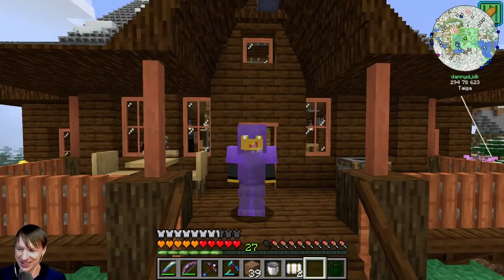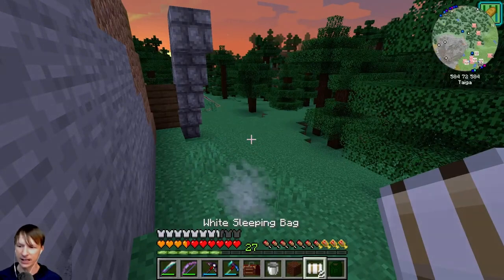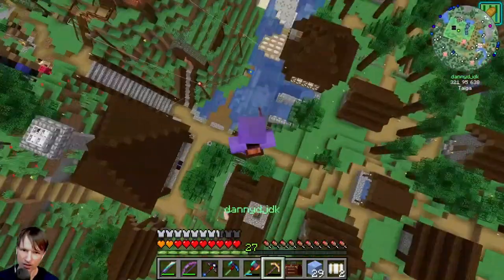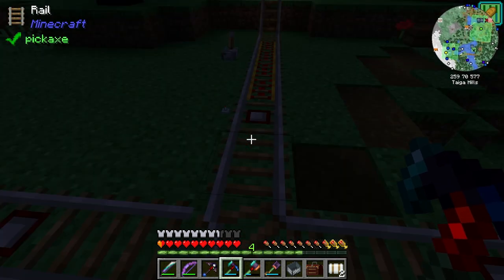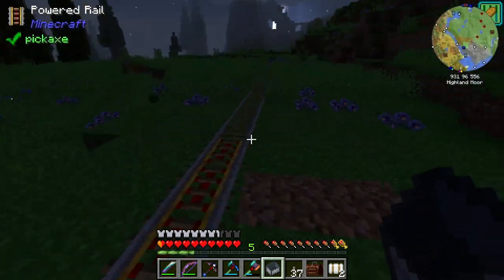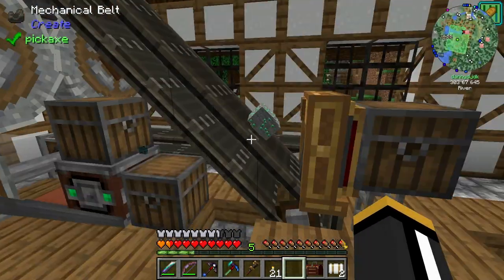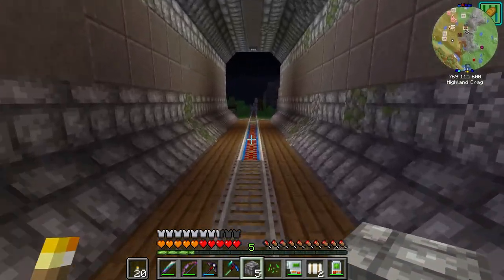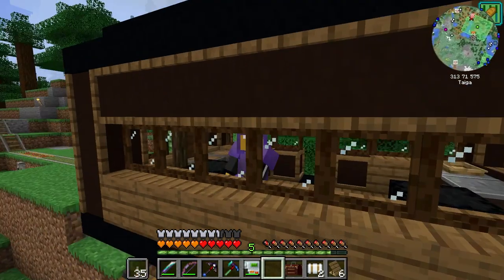Real Tech S3E23 - Rail Network and Stream Highlights, Part 2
Completing a part of a very long, tall and wide rail line, and setting up an excavator for rare resources. Includes some live stream clips.

• ENJOY? Don't forget the thumbs up button.

I'm playing my Real Tech modpack designed to feel immersive and realistic. This pack contains tech mods with immersive mechanics and world and survival tweaking mods. You can find it on Curseforge

Seed: RealTech3
World Type: Biome O' Plenty (pack has custom biome weights)